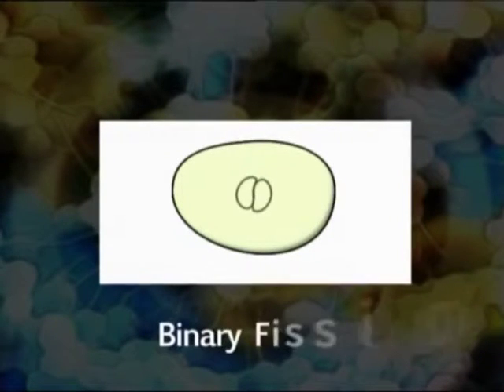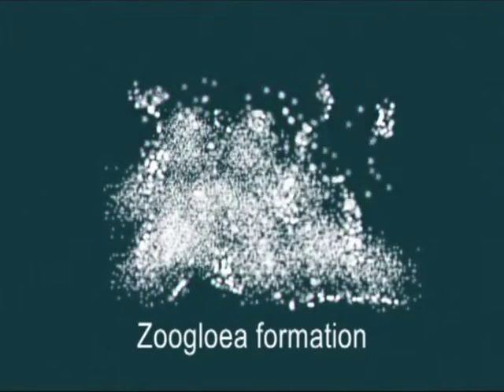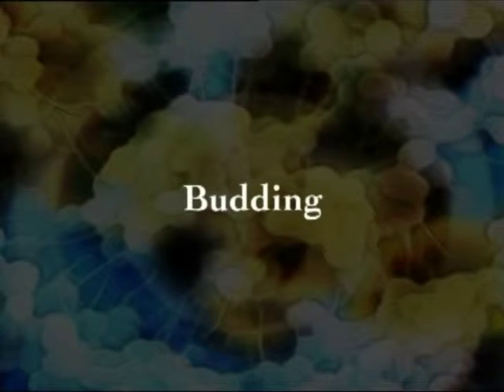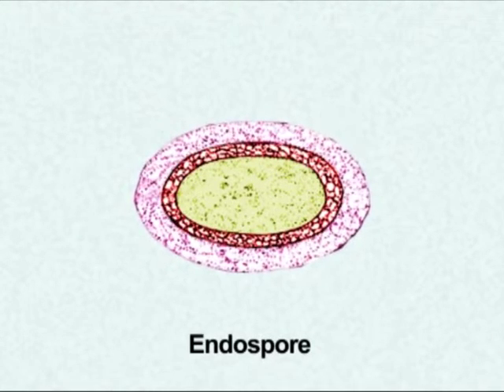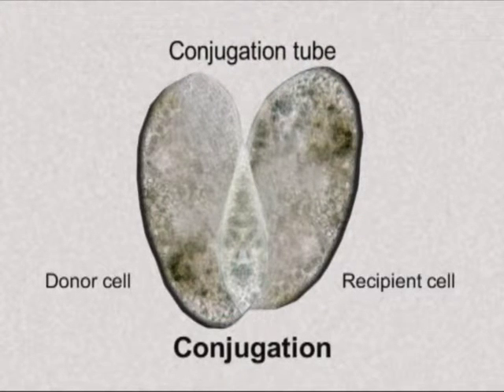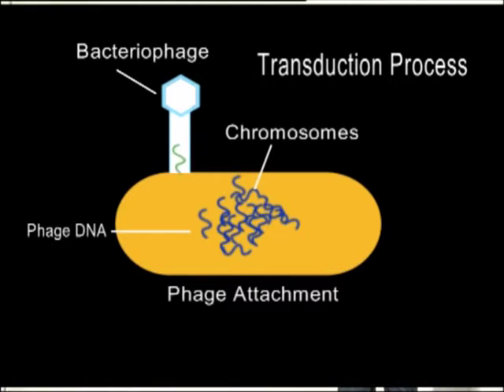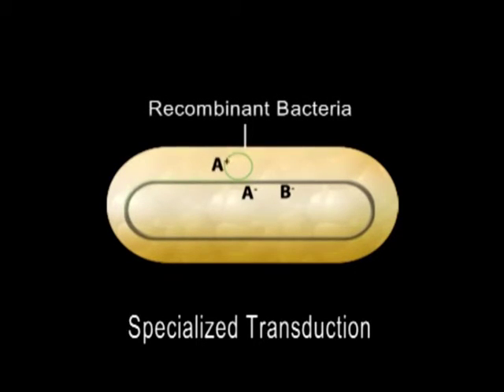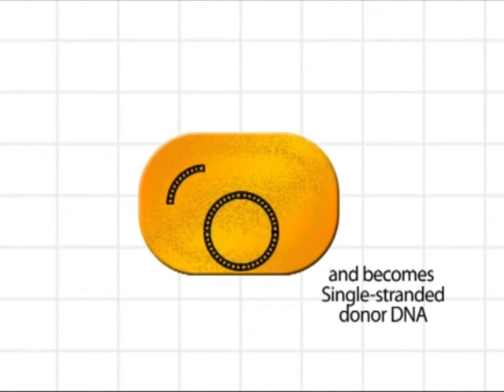Botany P1 M07